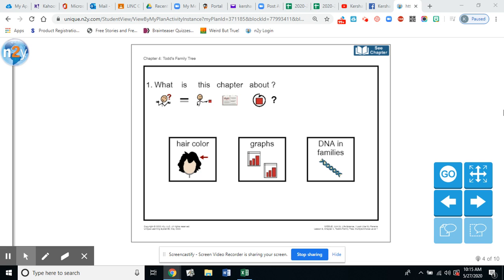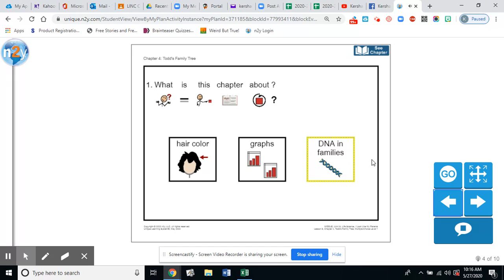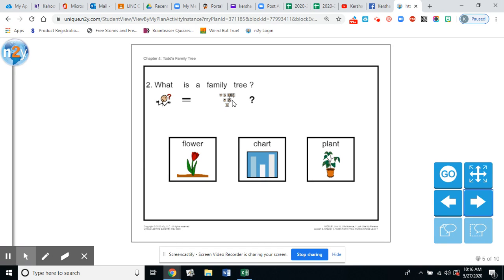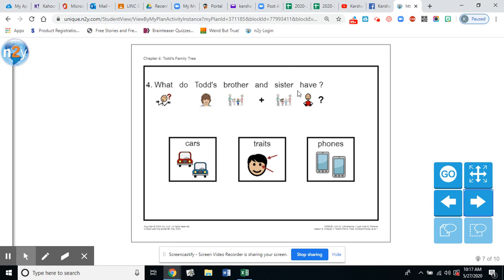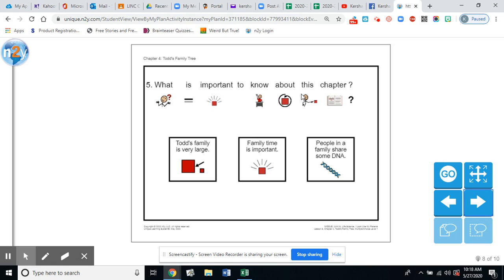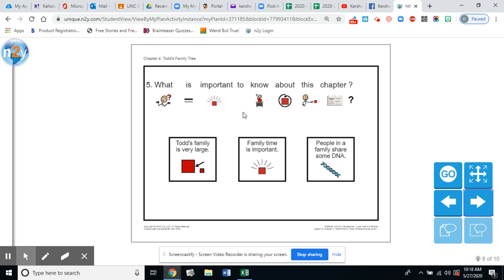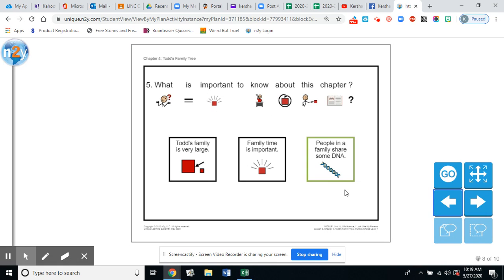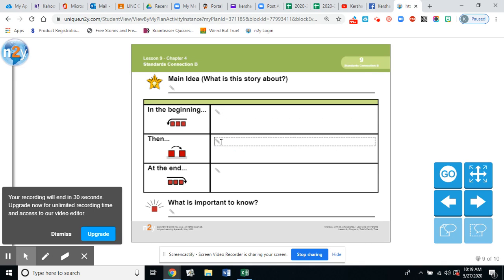"Todd's Family Tree" activity: May 27, 2020 10:20 AM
"Todd's Family Tree" activity